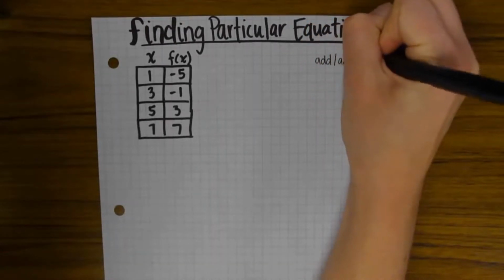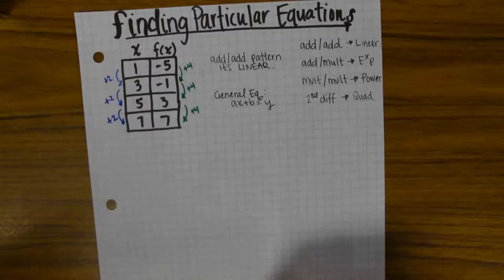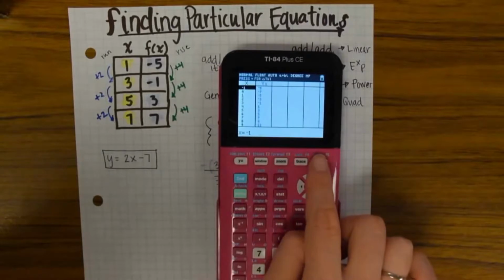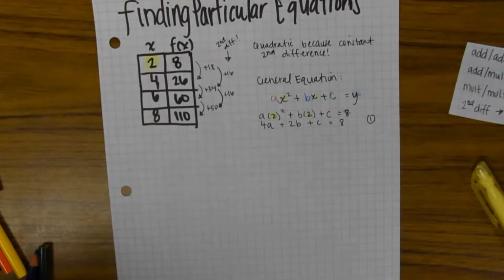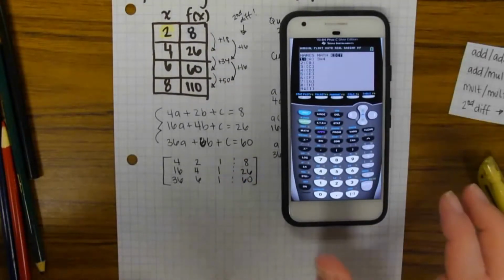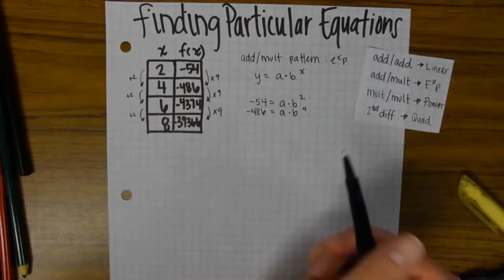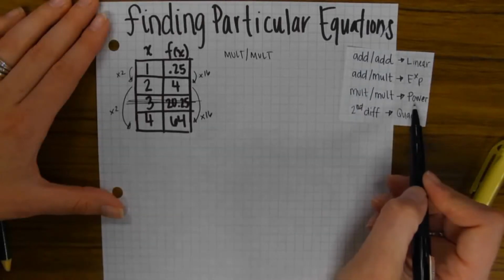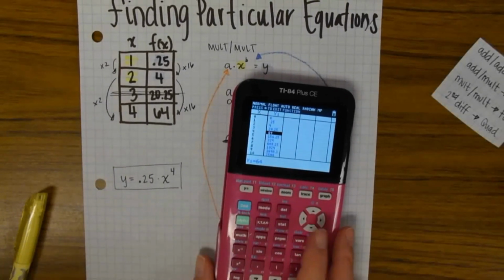Particular Equations From a Table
In this video we will look at the patterns of many different tables and find the particular equations.